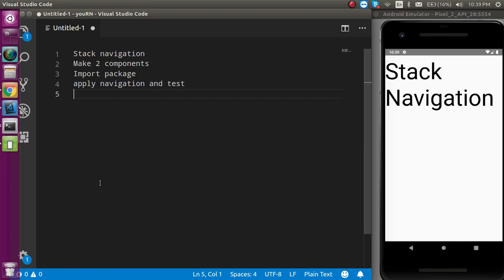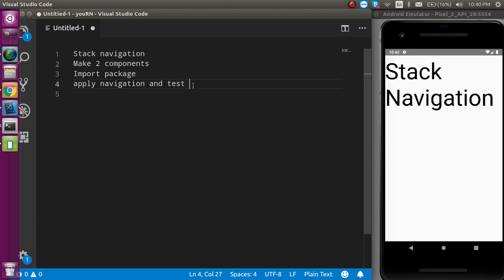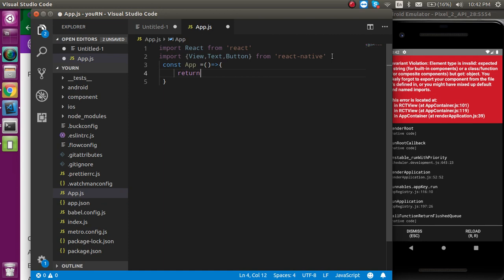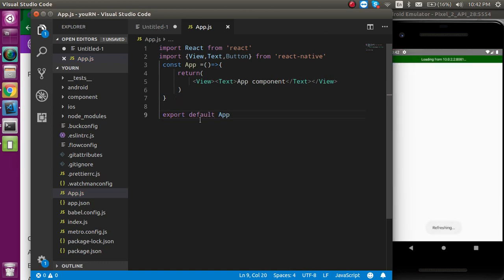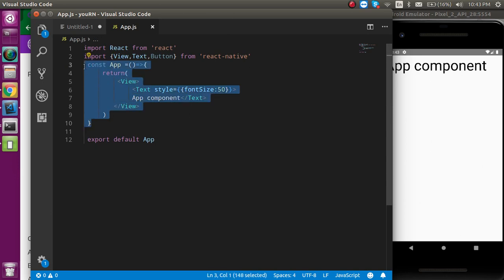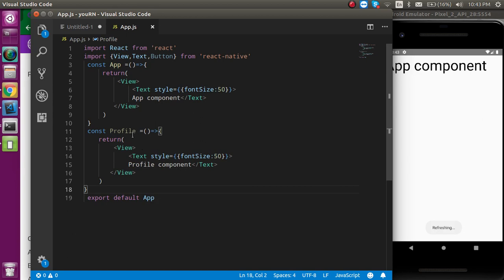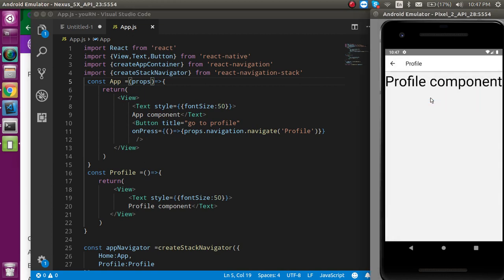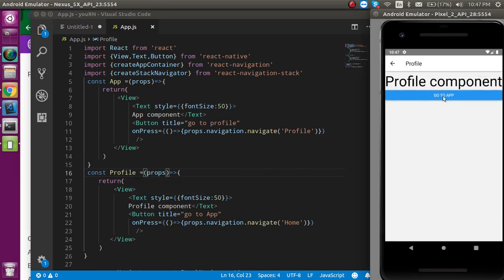React-Native tutorial # stack navigation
in this react-navigation, we learn about stack navigation part and we see how this is useful in a simple example
by anil Sidhu
points of video are below
Stack navigation
Make 2 components
Import package
apply navigation and test